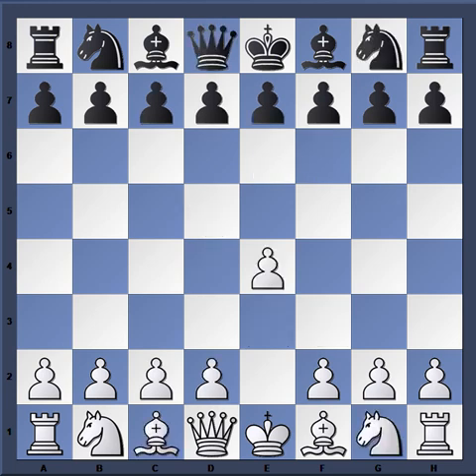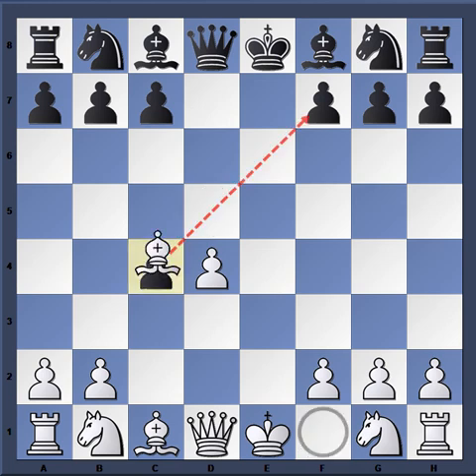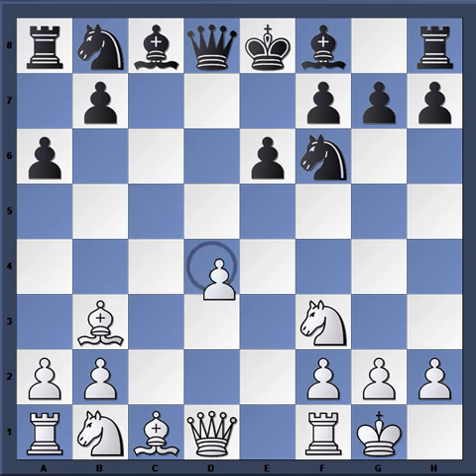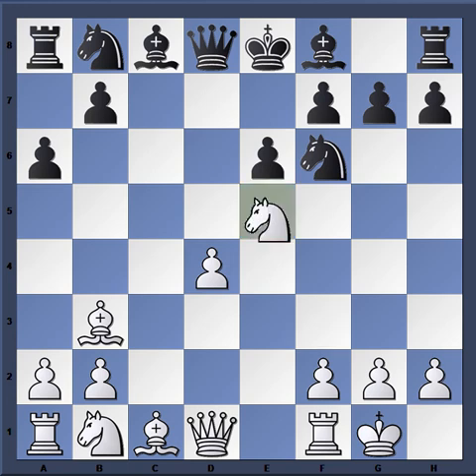How to efficiently study Chess pt 1: Isolated Pawn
buy dvds/books below
DVD on Isolated structures
Great Book on Isolated structues
great book must have middlegames
dvd by sokolov on middlegame